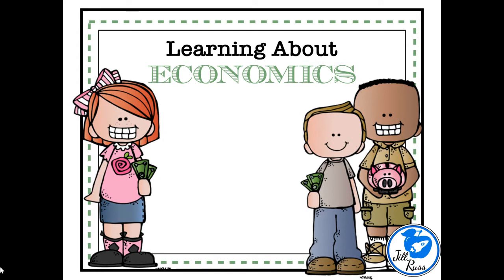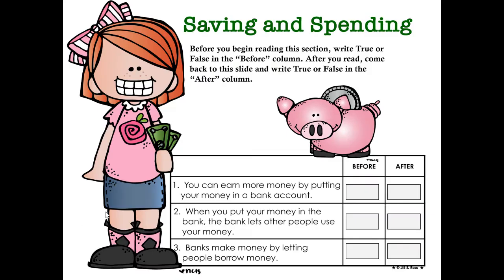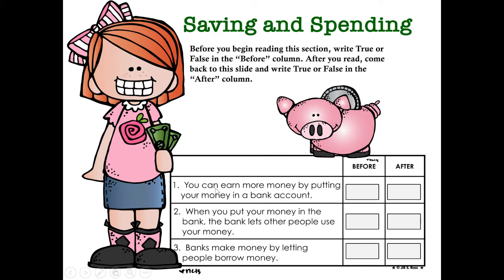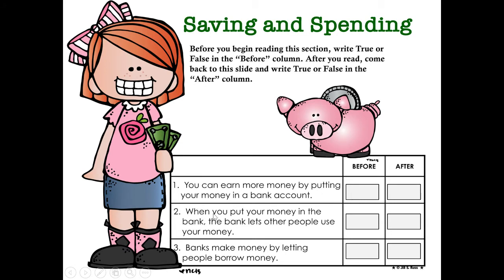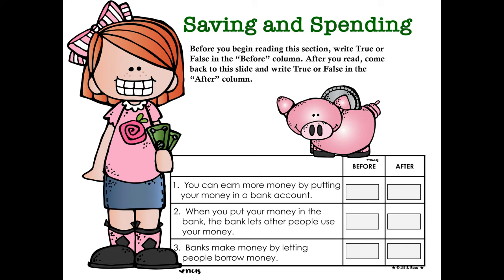Saving and Spending Before Questions